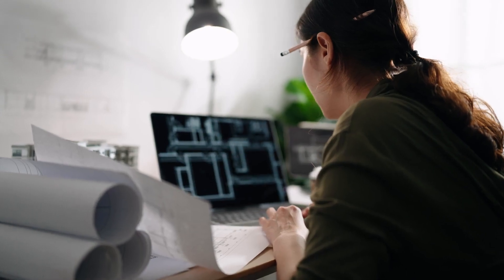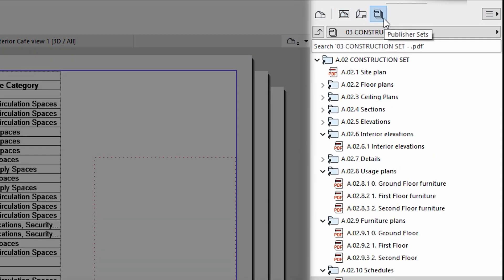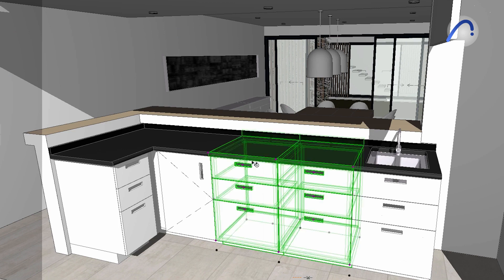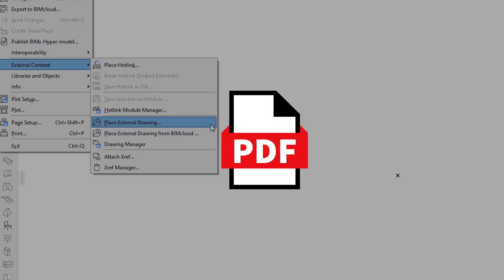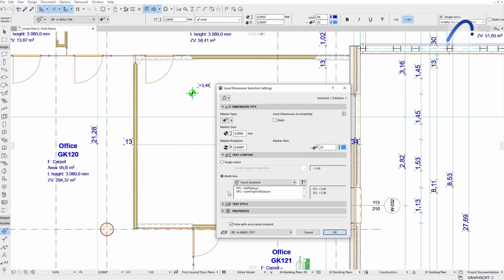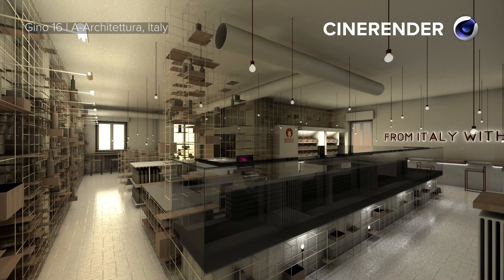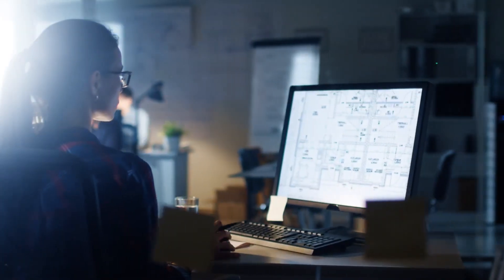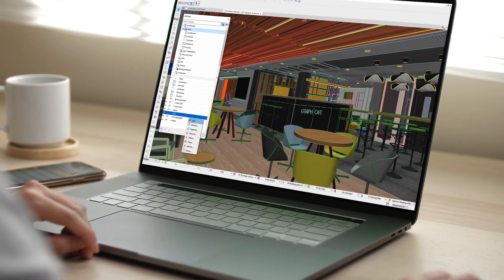ArchiCAD 26 New Features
The latest ArchiCAD 26 release includes features and updates that promote smoother collaboration between engineers and architects, and a focus on enhancing remote work opportunities. Feature updates are fueled by feedback from our users and include significant improvements in design and documentation. Overall, the new release promises to help practices spend less time on project management and more time on architectural design and execution.

New to Archicad? Check this collection of materials that will help you get started with Archicad: